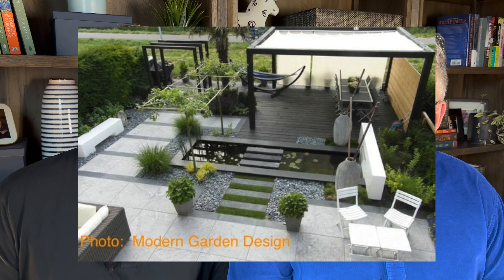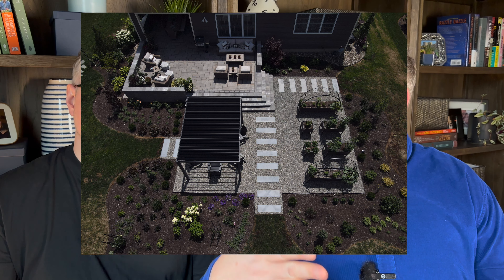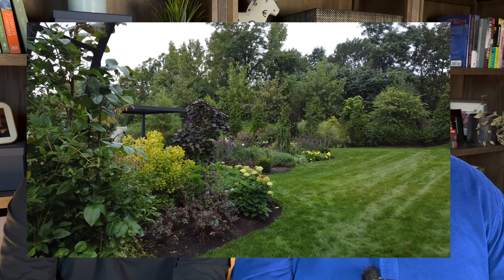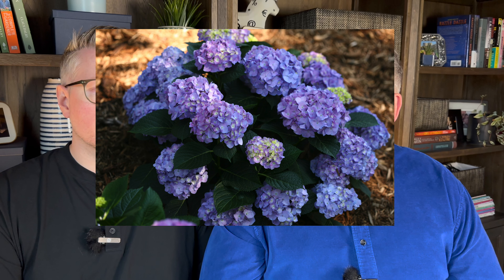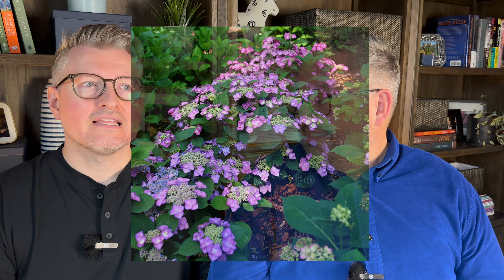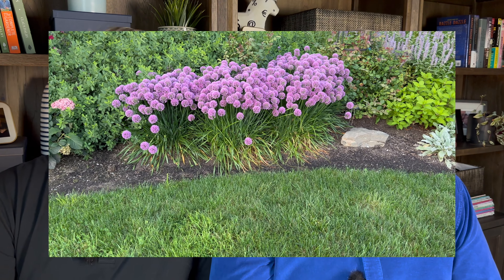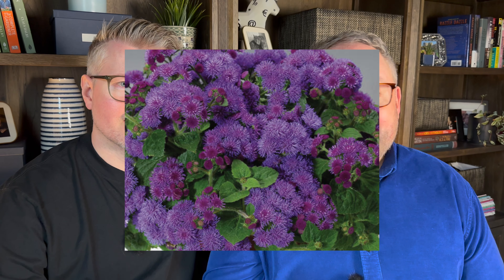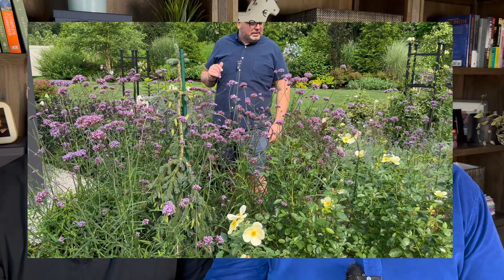Our Contemporary Cottage Garden - Designing, Planning, and Must Have Plants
It is freezing cold outside so today we are sitting down to share with you how we have developed our Contemporary Cottage Garden Aesthetic.   First we take a look at the difference with contemporary/modern garden style and cottage garden style.   These are the two components that we have blended to create out unique garden look.

We also cover our must have plants.   Trees, evergreens, shrubs, perennials, and annuals are all part of the puzzle and we share with you many of the varieties we have included.

Our address:
Grow For Me Gardening